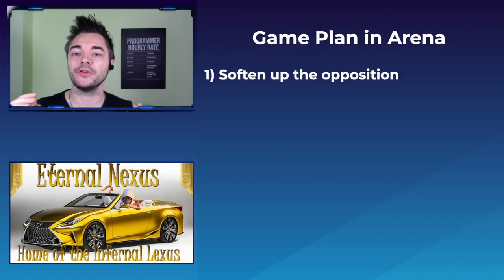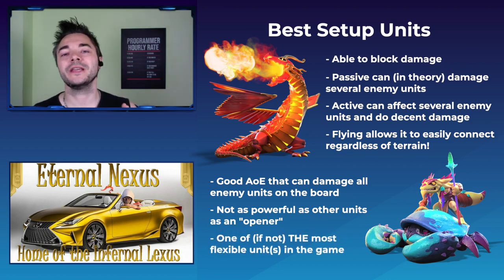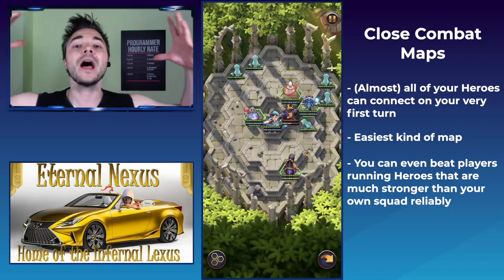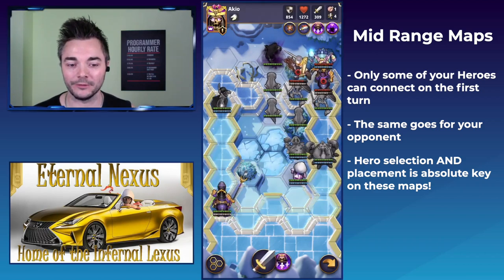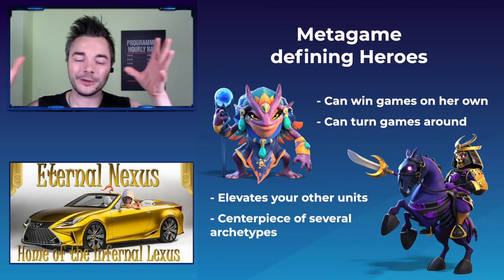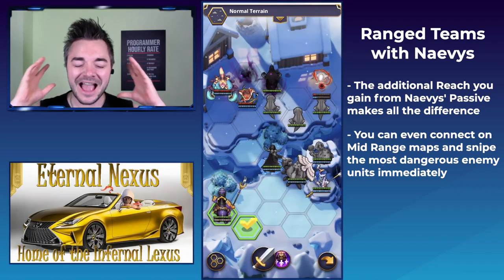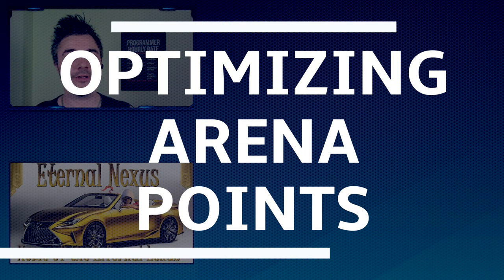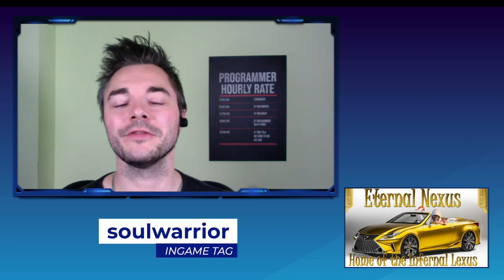The Ultimate Rivengard Arena Guide - everything you need to do to get 95 wins and more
Today's video is my personal attempt at a masterclass in Rivengard Arena. I'm trying to break down everything you need to know to climb up the ladder and end up in the Legend League (all of this is coming from a top 10 legend league player ;-) ).

The topics we're covering are
- the best strategies to do well in Rivengard Arena
- the best units for these strategies (kinda like a Tier list)
- what else matters in Arena
- how to optimize your Arena points

If you're following everything laid out in this video, I'm convinced you'll soon join me in the Legend League and probably give me a run for my money. ;-)

Make sure to enter my friend code FUR-55-MOP to get 100 free gems in the game!

Thanks as always to my team ETERNAL NEXUS. If you want to join one of our guilds, go and check out our Discord

Also make sure to check out the RIVENGARD WIKI where you can find all the information about Rivengard

And last but certainly not least, check out my Twitch channel where I'll be streaming Rivengard every now and then (there is no schedule I'm afraid, so you will have to follow to receive a notification). :P

Timestamps:
0:00 - Typical Arena Strategy
1:51 - Best Setup Units
3:49 - Importance of Blocking
4:38 - More Setup Units
6:05 - Best Finishers in Arena
8:28 - Importance of Maps
11:11 - Specialized Map Strategies
15:11 - How to master the worst Maps
17:00 - Metagame and Team Composition
19:44 - Best Team-Ups with Akio
20:58 - Long-Range (Naevys) Teams
23:09 - Best Team-Ups Recap
23:59 - Dorga
25:39 - Optimizing Arena Points
28:11 - The all-deciding match in my Top 10 Season
29:31 - Match Aftermath
29:49 - Closing Thoughts

Super secret hint:
If you want to gain 100 additional Gems, make sure to enter the code: FUR-55-MOP in the game. ;-)